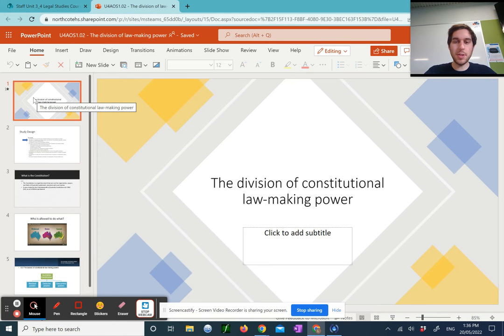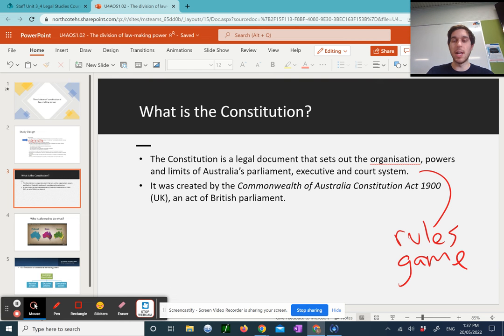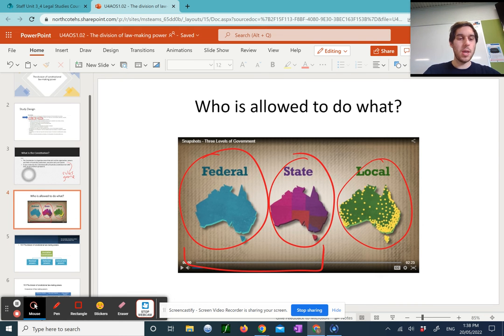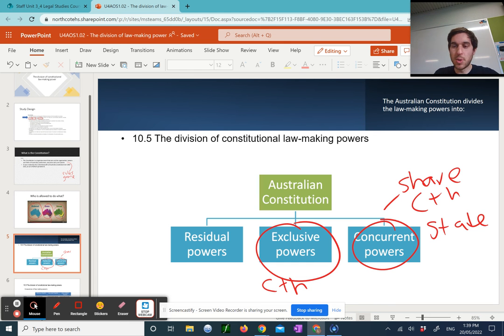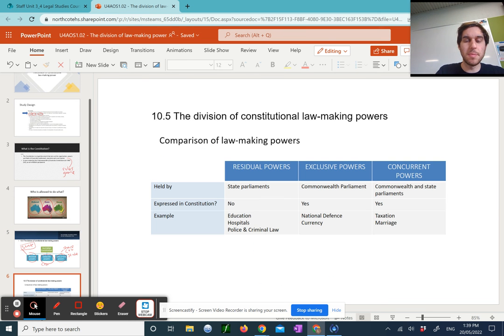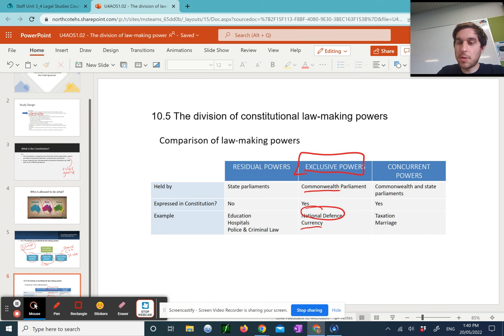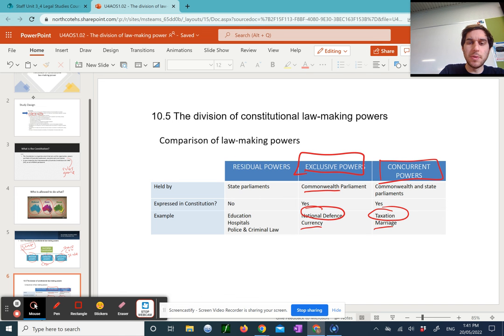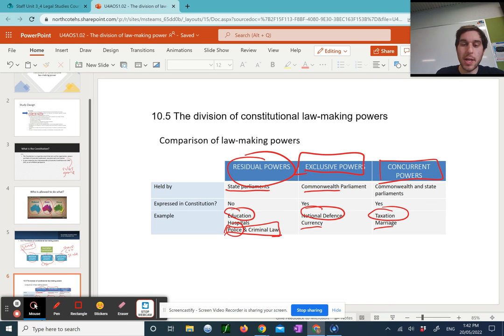U4AOS1.02 - Law Making Powers